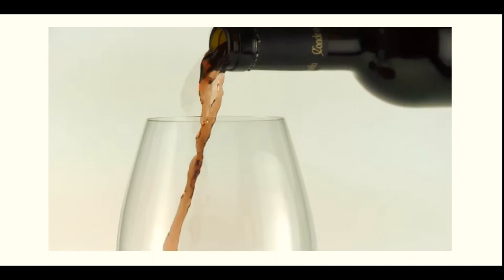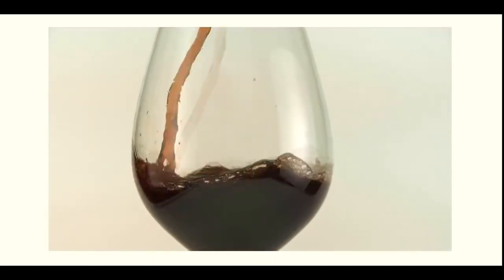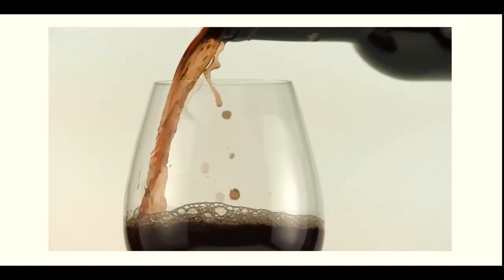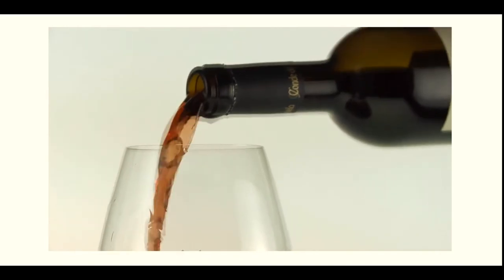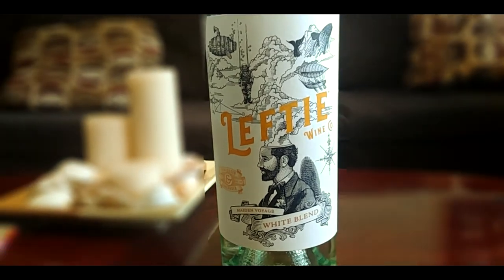Leftie Wine White Blend Review - Wine Between the Whiskey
A review of Leftie Wine Co. White blend.